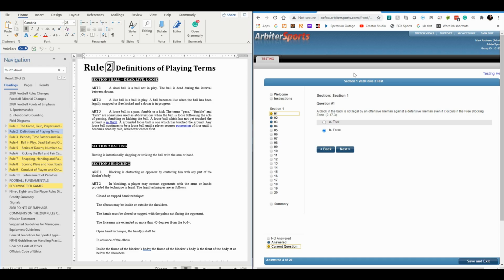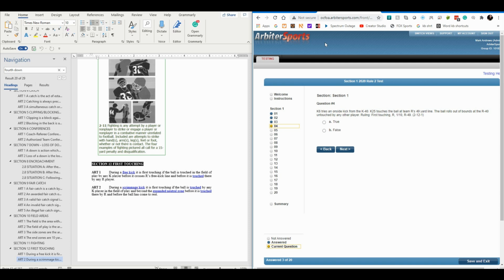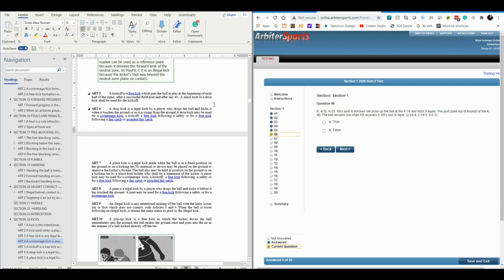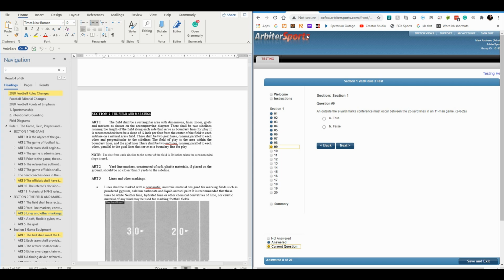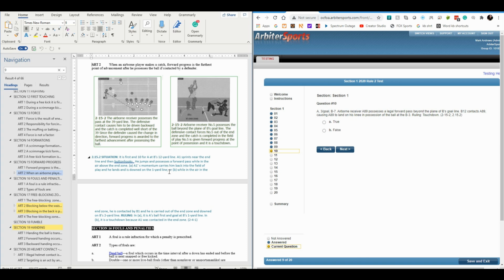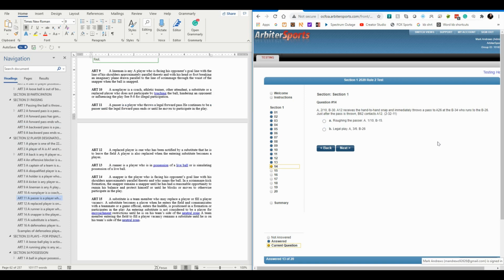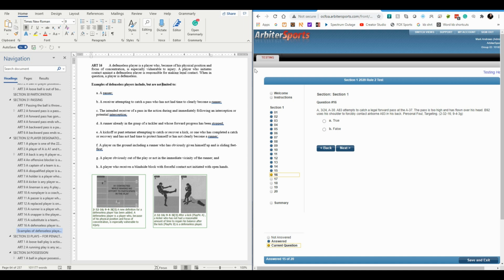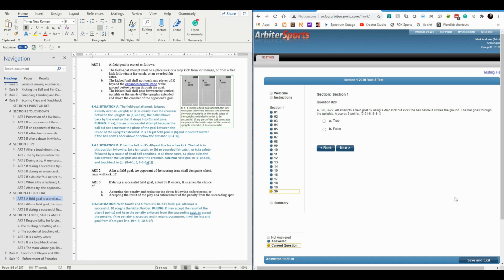2021 Rule 2 Test Questions 1-20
A review of the 2021 Rule 2 test with answers.If you haven't done so already, please watch the introductory video for this playlist If you want to go to a specific question, click on "Show More" below and then the click on the time stamp that corresponds to the question #. Even though the title says 2020 Rule 2 Questions 1-20, this is the test we used for 2021(Covid). .
0:00 Begin
0:05 Question 1
3:33 Question 2
4:42  Question 3
7:15 Question 4
9:32 Question 5
13:03 Question 6
16:59 Question 7
19:26 Question 8
22:41 Question 9
27:32 Question 10
31:30 Question 11
33:04 Question 12
36:37 Question 13
37:53 Question 14
40:39 Question 15
43:21 Question 16
45:39 Question 17
47:46 Question 18
49:11 Question 19
50:28 Question 20